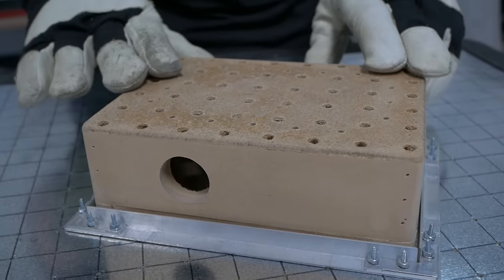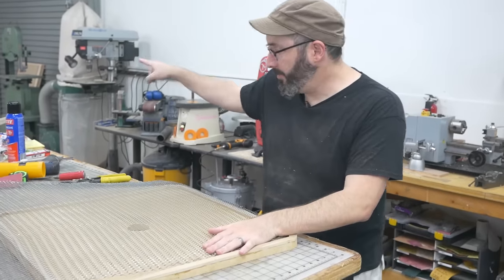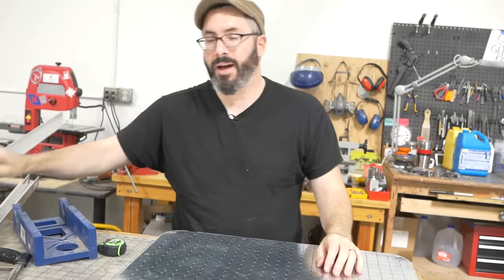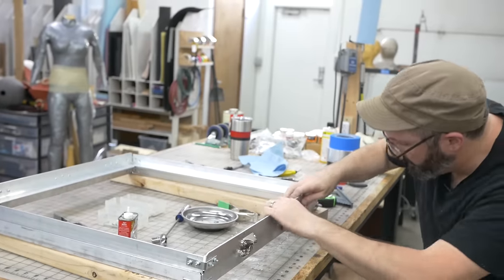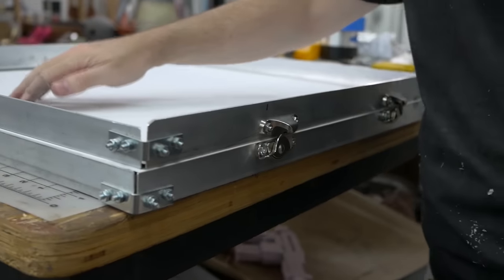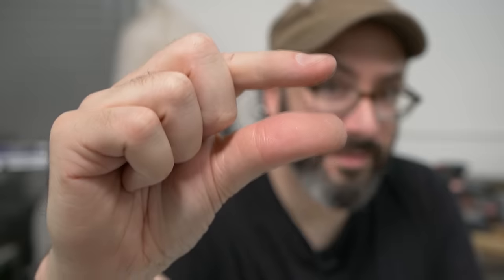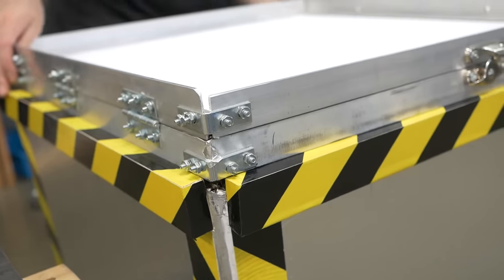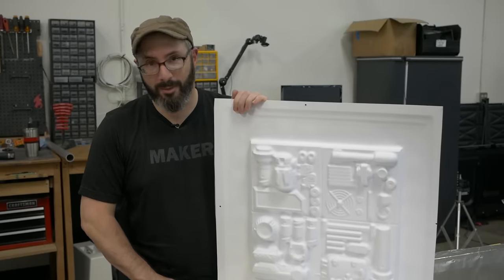Hardware Store Vacuum Table - HOW TO make your own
Large vacuum formers are super awesome, but can't just be purchased like other equipment. Bill teaches you how to make your very own large vacuum former using materials from the hardware store!

The Prop Builder’s Molding & Casting Handbook: Thurston James - Amazon

PET-G Plastic

Materials - Vacuum Former:

Patio Heaters (x2) - $240 - Amazon

Wood Screws - $4 - Amazon

Super 77 - $10 - Amazon

Wood Glue - $8 - Amazon

4 Corner L Brackets (x2) - $5 - Amazon

6’ Long 1/8” Thick x 1-1/4” Aluminum Angle Bar (x3) - $80 - Amazon
I only found 4’ long pieces on Amazon, you will need to buy 4 to get the total length you need. Also I recommend making your frame a little smaller than 24” square to save on aluminum. Cut the raw material into 2’ segments, then cut the miters on the ends. Assemble the frame, then build your platen to fit inside the frame.

8-32 x 1/2” Screws - $8 - Amazon

8-32 Nuts - $8 - Amazon

Sash Locks (x4) - $12 - Amazon

Thin Steel Plate - $10 - Amazon

Metal Mesh - $10 - Amazon

Striped Duct Tape - $5 - Amazon

30” Continuous Hinge (x4) - $35 - Amazon

Aluminum Tape - $10 - Amazon

Aluminum Foil - $10 - Amazon

Wood - Locally Sourced
1/2” 2’x4’ Plywood (x2) - $40
3/4” 2’x4’ MDF - $15
1/4” 2’ x 4’ MDF (x4) - $30

Total: $660

Tools:

Jig Saw - Amazon

Band Saw - Amazon

Table Saw - Amazon

Belt Sander - Amazon

Power Drill - Amazon

Drill Bits - Amazon

Countersink Bits - Amazon

Extension Cords - Amazon

Thermometer - Amazon

Circular Saw - Amazon

Bear Hand Saw - Amazon

Miter Box - Amazon

Spindle Sander - Amazon

Palm Sander - Amazon

Horizontal Metal Cutting Bandsaw - Amazon

Countersink Bits - Amazon

Metal Hanger Strap - Amazon